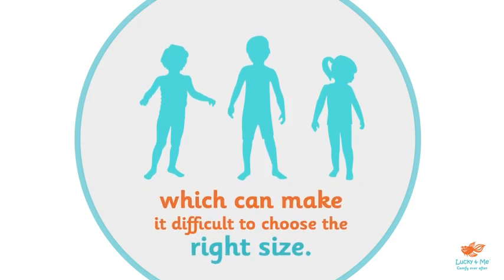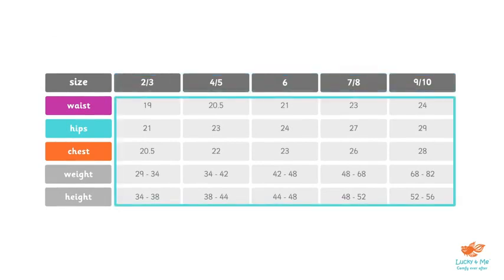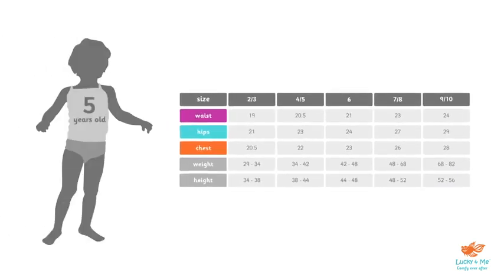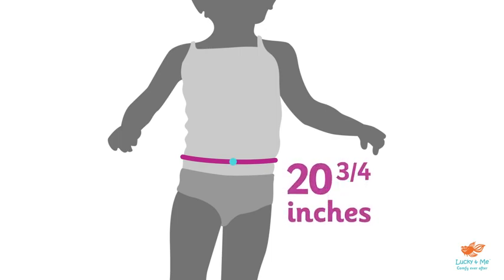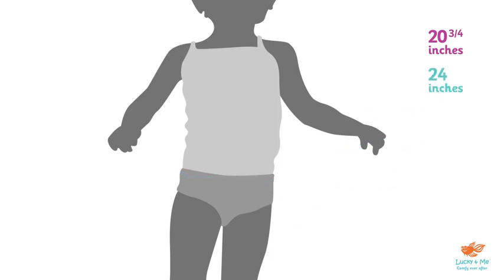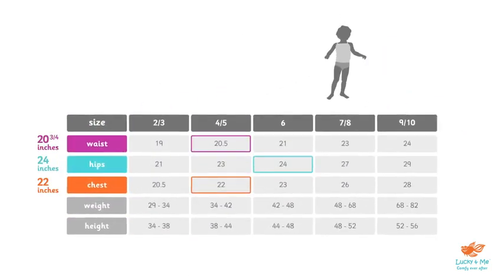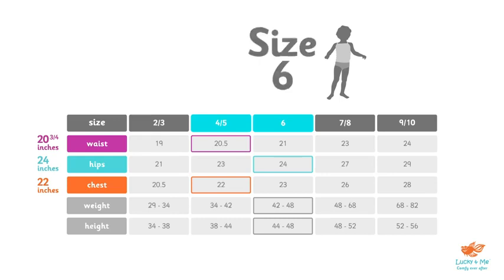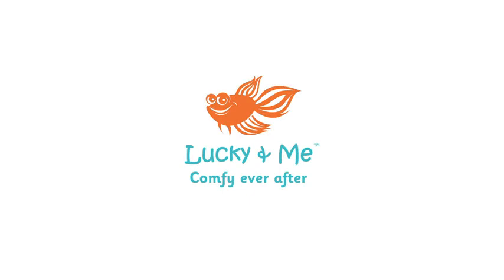Lucky & Me | Ella Girls Dance Tank Top | for Gymnastics & Dancewear | 3-Pack | Tagless for C Reviews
This is the best Shirts, Tanks & Tees in the marketplace with cheap price that you can easily afford.
Lucky & Me | Ella Girls Dance Tank Top | for Gymnastics & Dancewear | 3-Pack | Tagless for Comfort | Multicolor Reviews:
3 Pack of girls dance tank tops. Color Black. Size 2/3
Comfortable Stretch Tank for Dance, Tumbling, Gymnastics, or Cheerleading!
Girls Activewear Top matches Lucky & Me's Ella Dance Shorts for the Perfect Dance Outfit!
Tagless to Ensure Itch-Free Moments + Kissing Back Straps For Freedom of Movement with Rhinestone embellishment for style and Full Front Lining for Modesty
Super Stretchy Active Top Made From 82% Nylon and 18% Spandex + Machine Washable + to Retains Shape, Wash After Wash. Made in Sri Lanka.

Lucky & Me | Ella Girls Dance Tank Top | for Gymnastics & Dancewear | 3-Pack | Tagless for Comfort | Multicolor